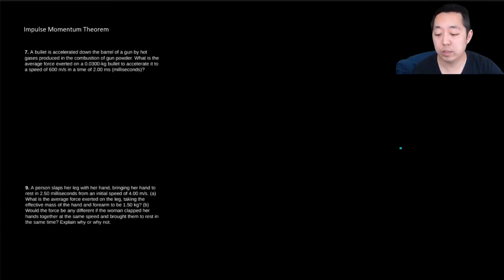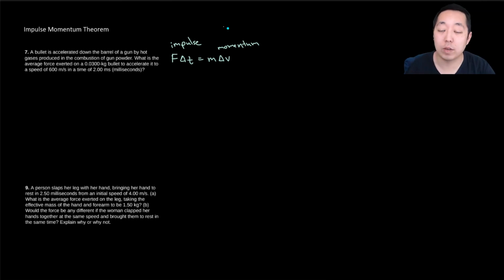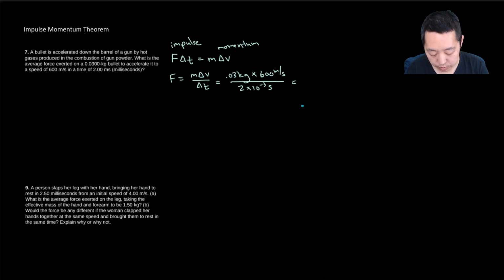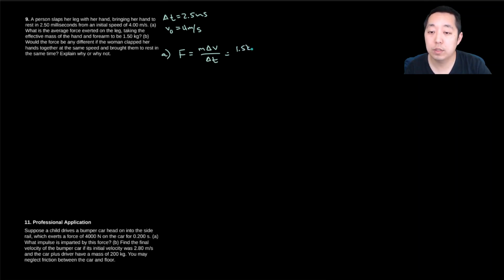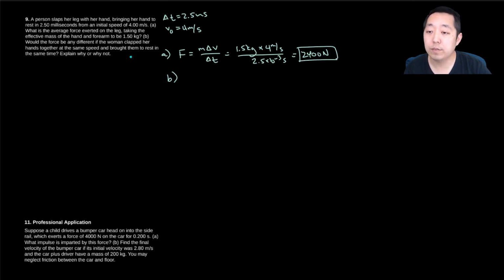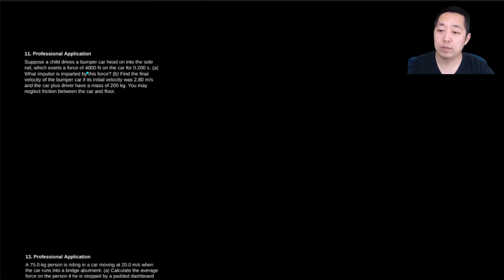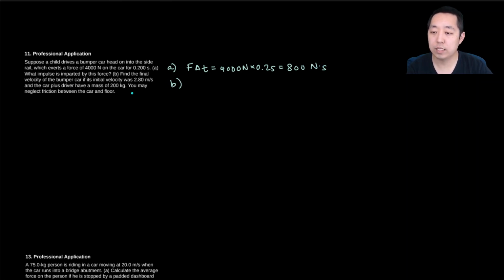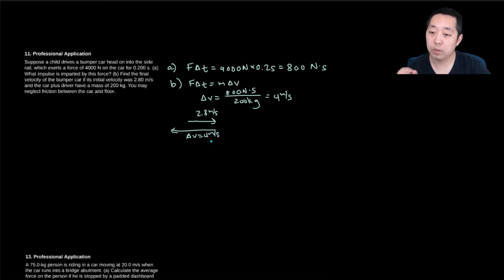Physics 1: Impulse Momentum Theorem Examples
Here I walk through the examples of impulse momentum theorem problems. This is only a preview, and I go through over 250 Physics examples and solutions on my website.